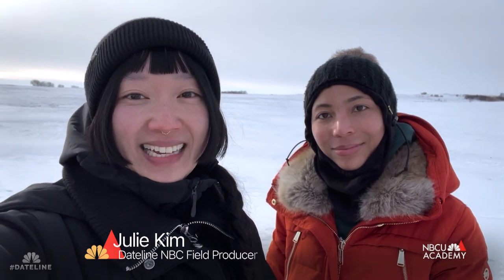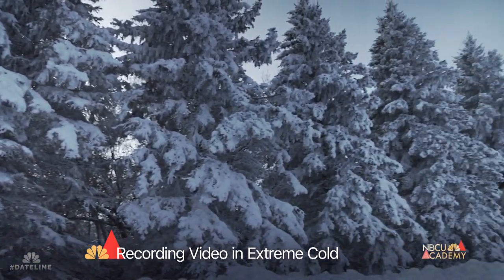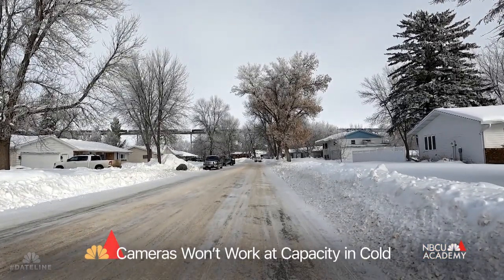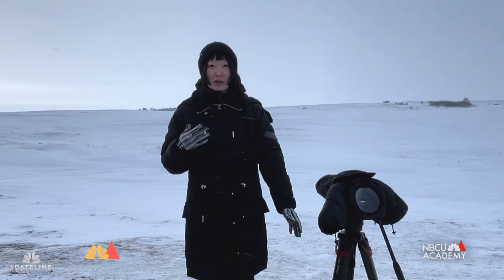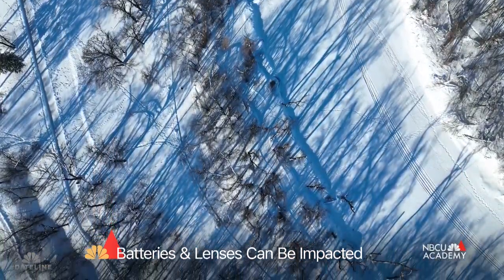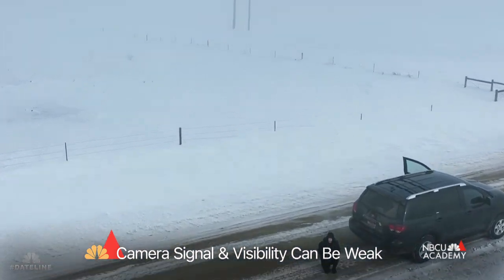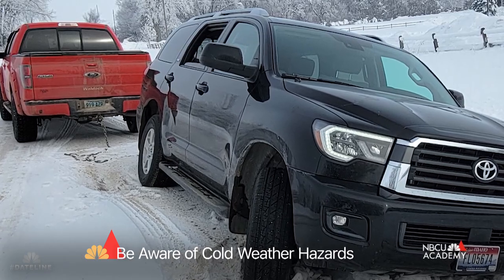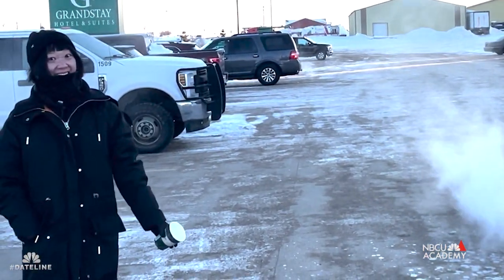Shooting Video in Extreme Cold - NBCU Academy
As extreme weather affects much of the country in the form of blizzard conditions in the west, severe wind and ice in the Midwest and snowfall in the east, NBC News “Dateline” field producer Julie Kim and associate producer Monay Robinson provide tips on shooting footage in extremely cold temperatures.

NBCU Academy is a free innovative, multiplatform journalism training and development program designed to prepare college-level students for a career in the media industry. Students enrolled at participating universities and colleges receive training and practical experience as well as access to world-renowned journalists and industry leaders from NBC News, MSNBC, CNBC and Telemundo News. NBCU Academy also offers dynamic learning experiences and educational content to help early career professionals as well as seasoned journalists gain new skills and level up in the fast-paced news industry.